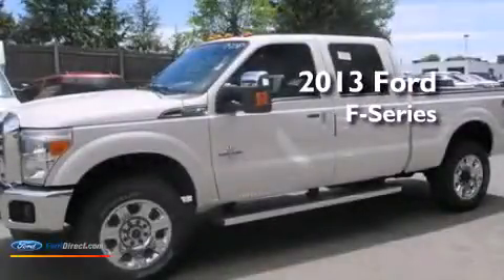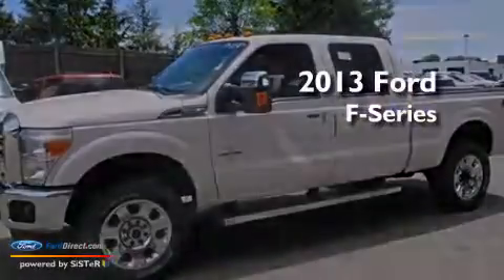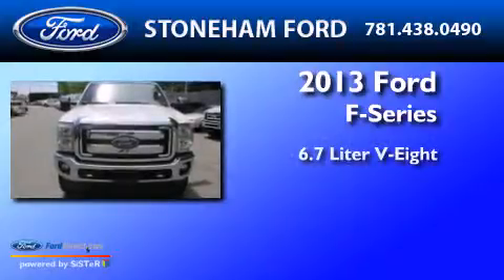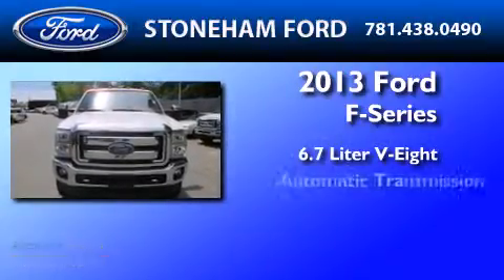2013 FORD F-350 Stoneham MA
We have been honored to serve the Stoneham MA area , we promise that your experience at our dealership will exceed your expectations ! Year : 2013 Make : FORD Model : F-350 Engine : 6.7L V8 32V DDI OHV TURBO DIESEL Trans .